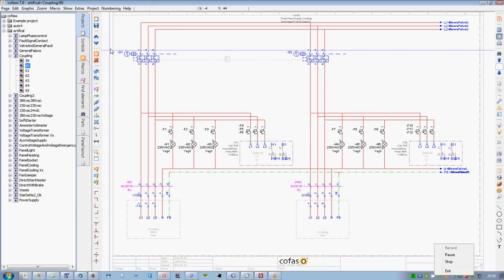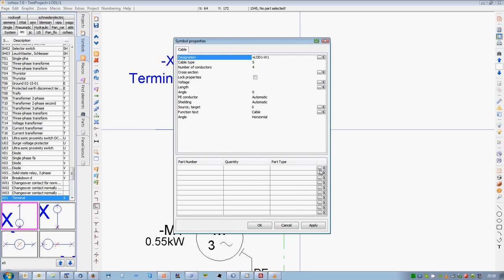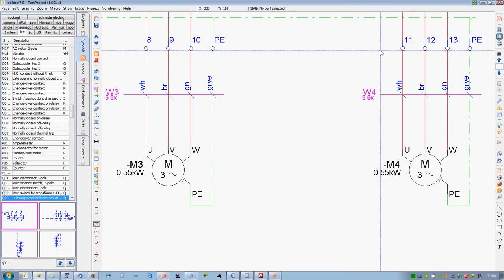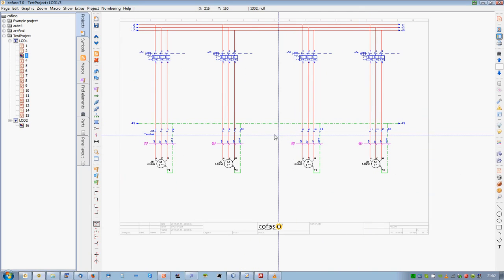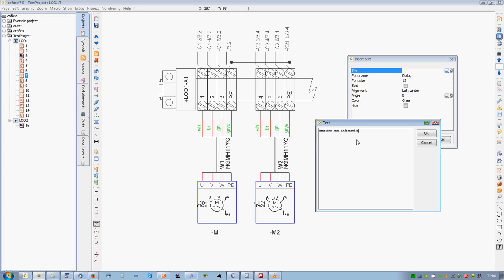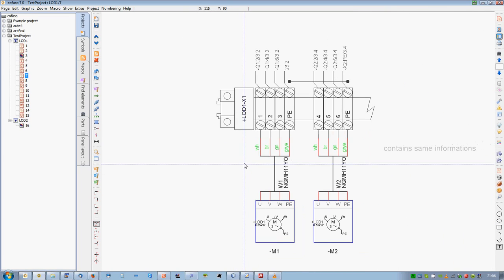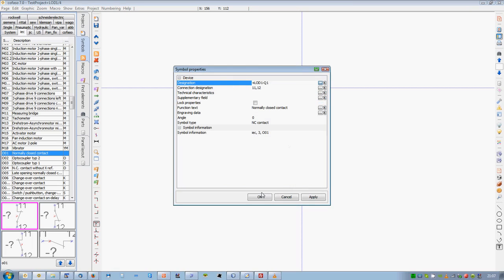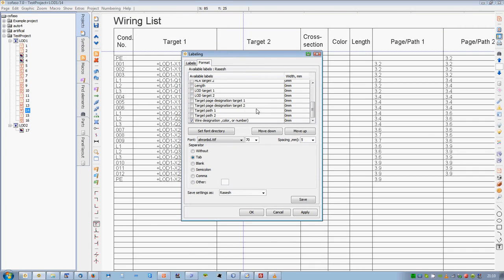cofaso 7 Tutorial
Motor circuit diagram and automatically generated pages.